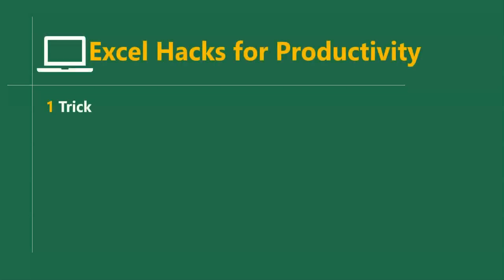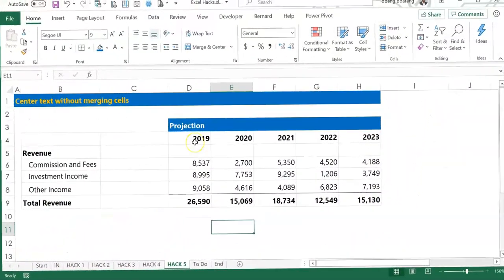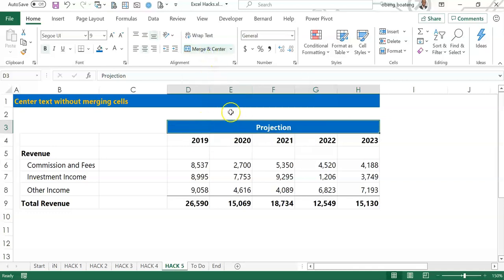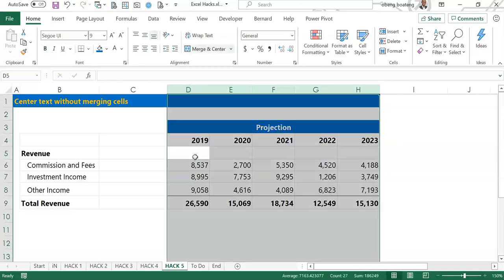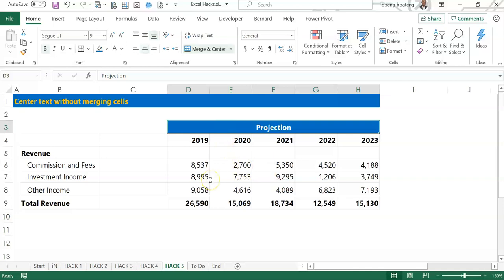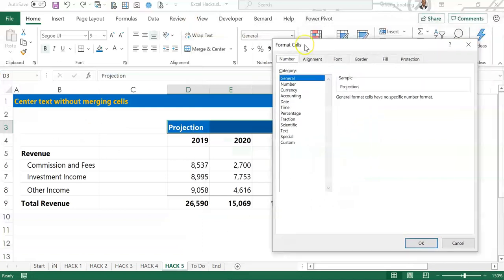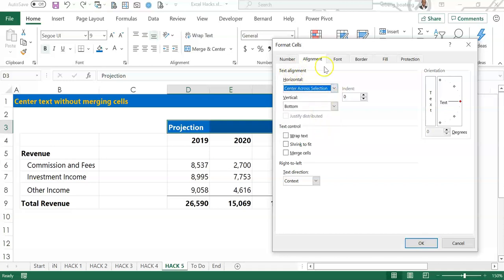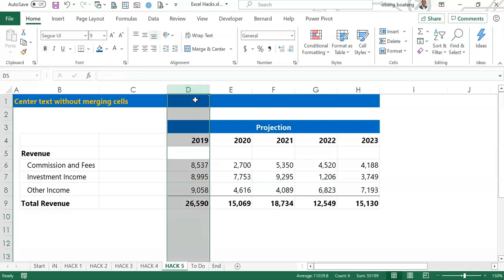Center Text without merging cells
Center texts using center across selection